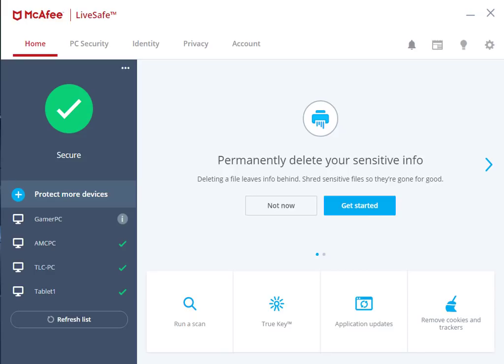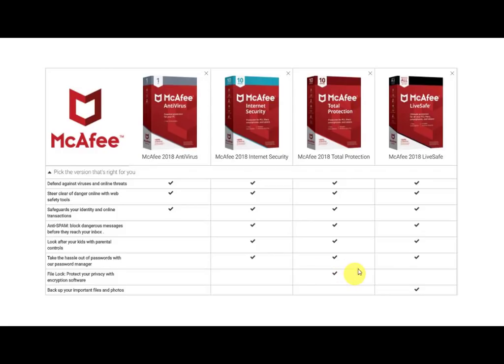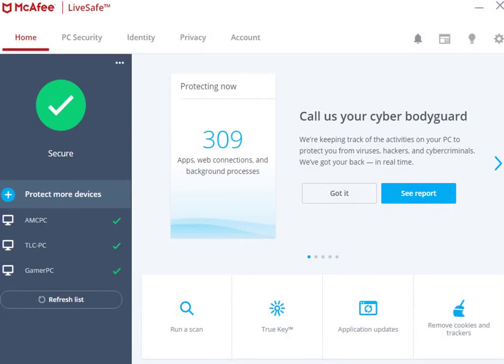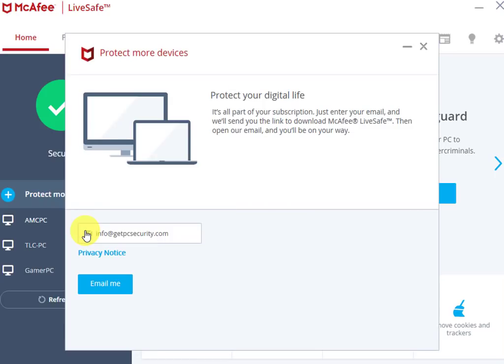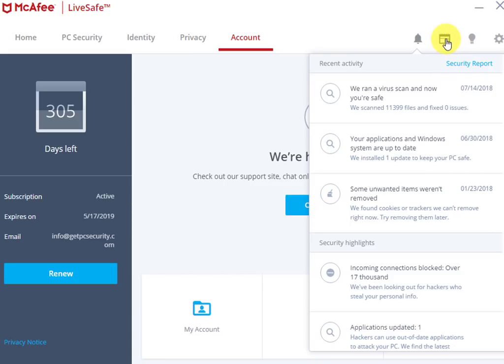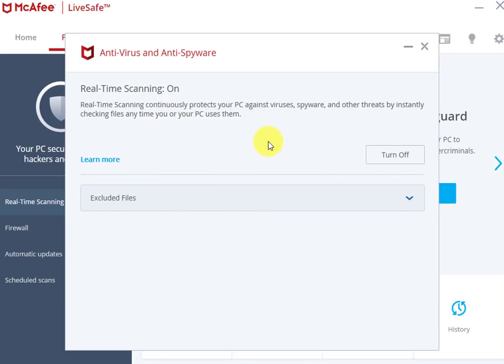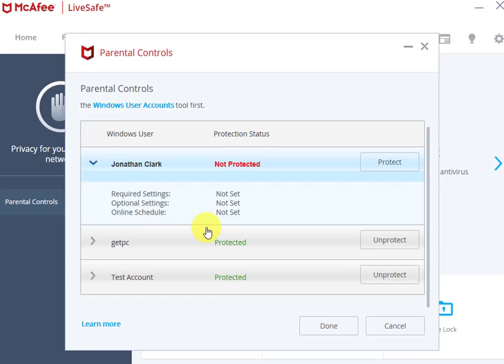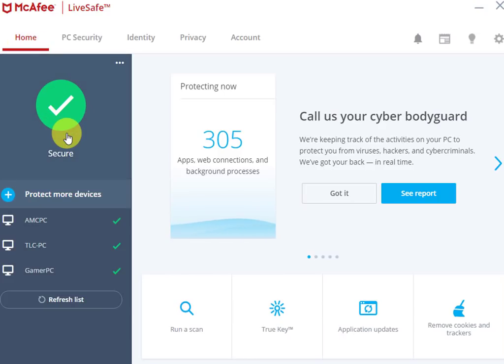McAfee LiveSafe PC Security Review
McAfee LiveSafe is a great all-in-one PC Security Software.

McAfee LiveSafe has excellent added features like Parental Controls, Password Manager & covers Unlimited devices! We walk you through the portal and look at all the features within the product before you decide to buy.

Download & Purchase the McAfee Security Products Here:
McAfee LiveSafe 2018 (Unlimited Devices)
McAfee Total Protection (unlimited Devices - Activation Card by Mail)
McAfee Total Protection - 10 Devices (Download Code)
McAfee Total Protection - 5 Devices (Activation Card by Mail)
McAfee Total Protection - 3 Devices (Activation Card by Mail)
McAfee Internet Security 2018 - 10 Devices
McAfee Internet Security 2018 - 3 Devices
McAfee AntiVirus Plus 10 Devices (Activation Card by Mail)